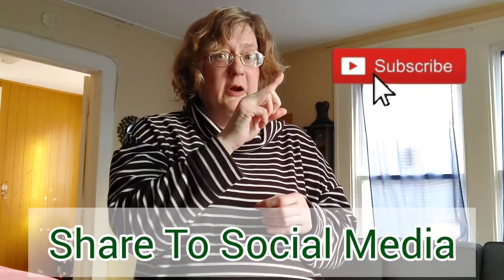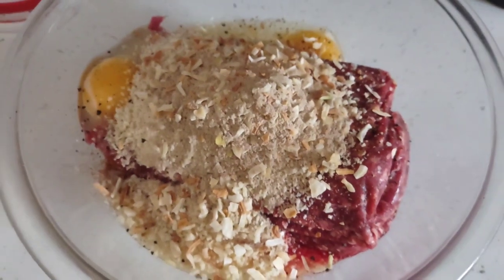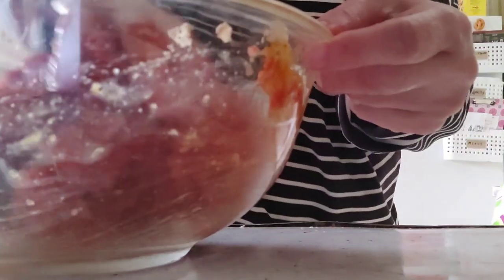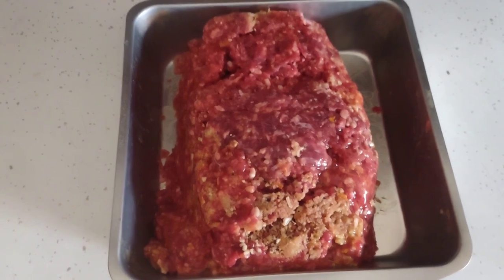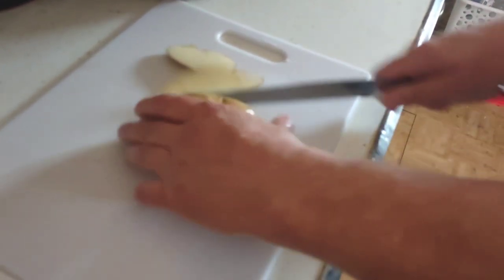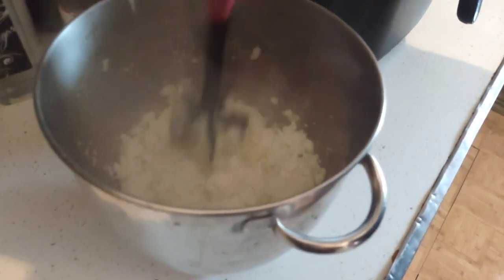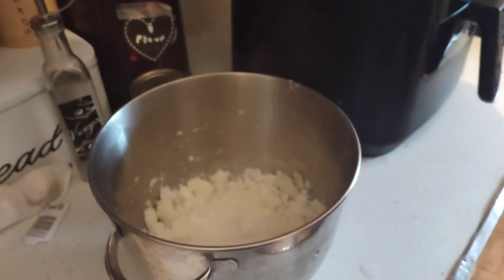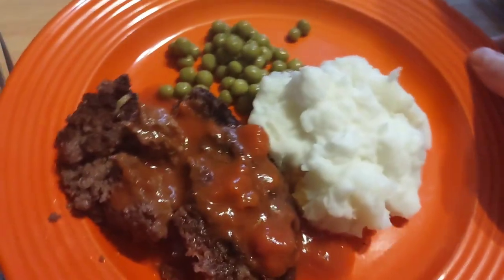Large Family Meal Air Fryer Meatloaf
Today's video we are making an air fryer meatloaf. Two lbs feeds a flock. Serve with mashed potatoes and peas. A great weeknight dinner. That feeds five with leftovers.
Mom of Four Boys. Here's link to her video.